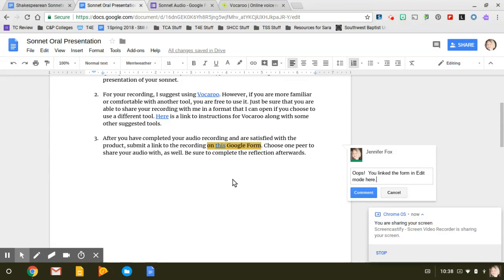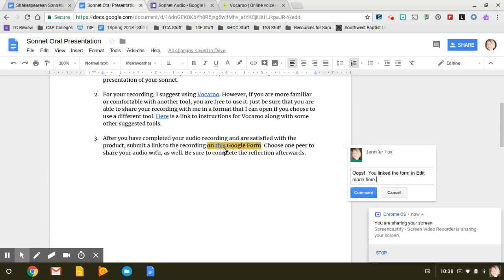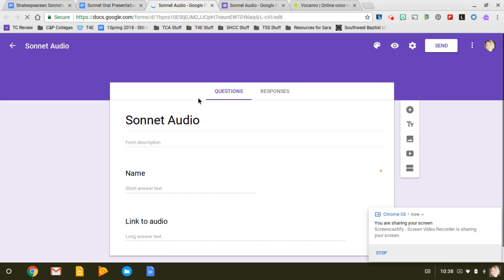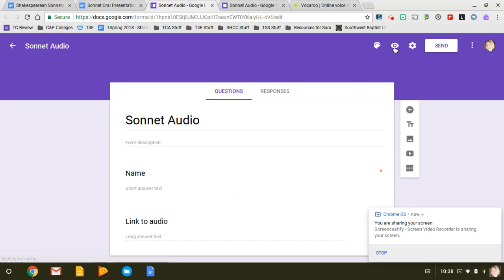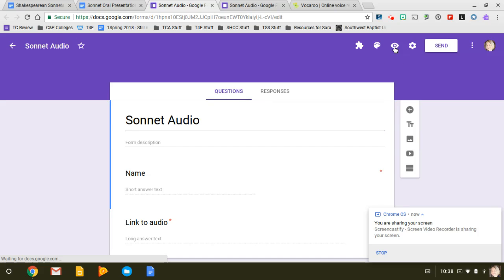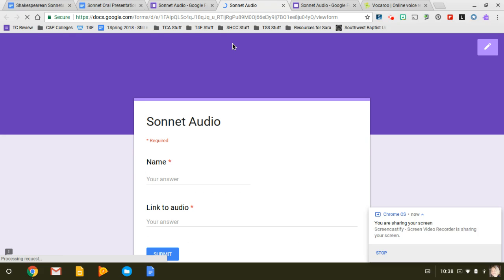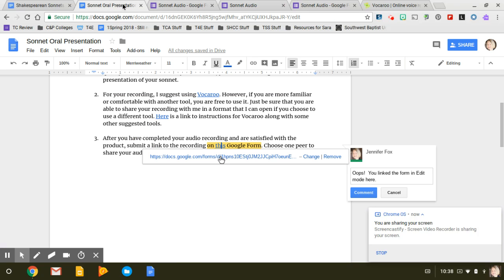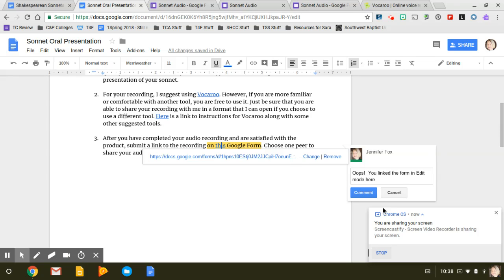Sharing the correct Google form link